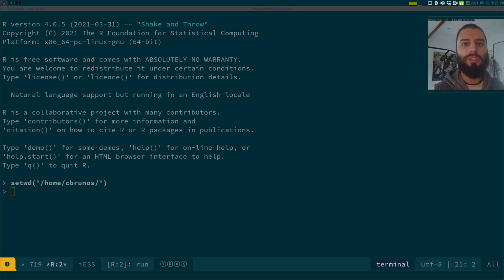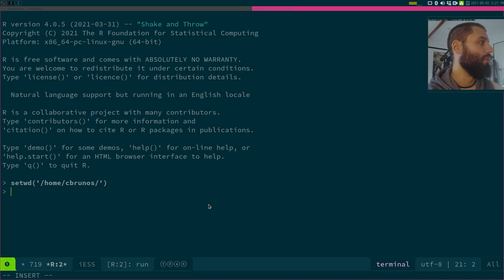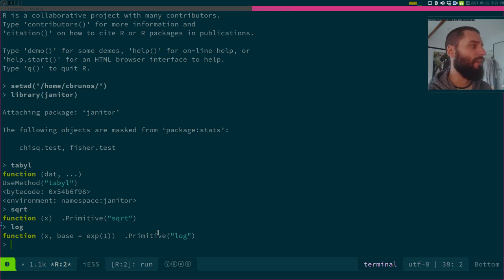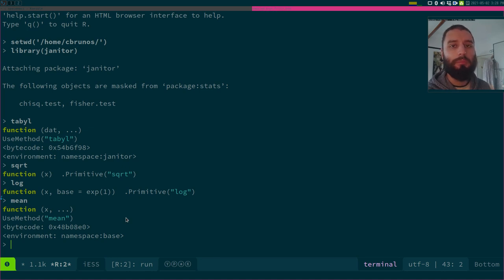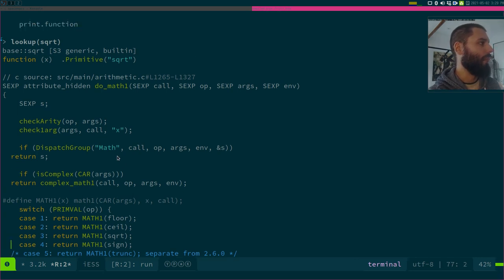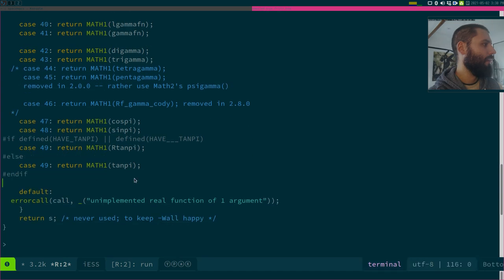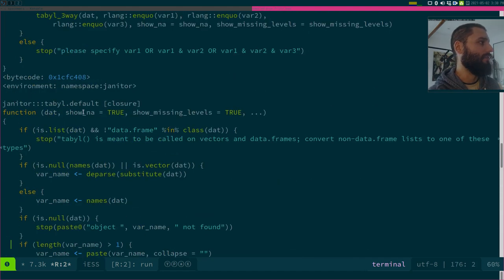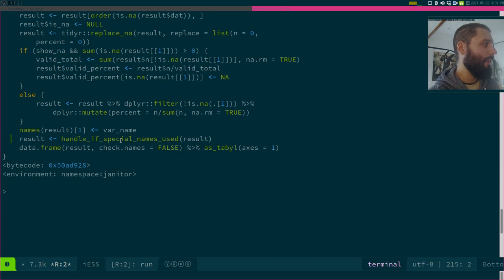New series "Little-known useful R functions #1: lookup from {lookup}"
I'll be starting a new series in which I just show you one useful function that solves one particular problem. I'll try to focus on functions from packages not released on CRAN.

This is episode #1 where I quickly show you the lookup() function from the {lookup} package.